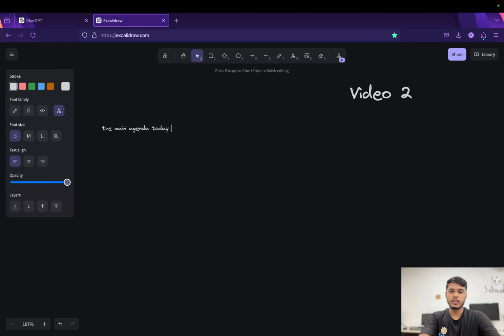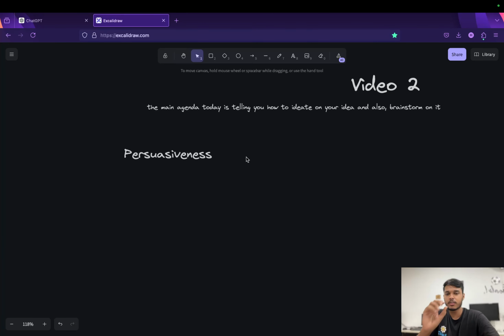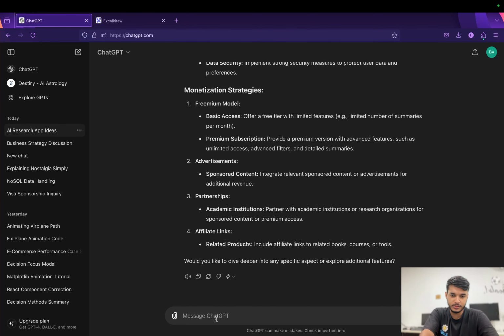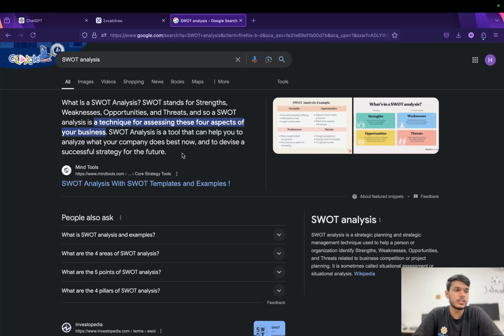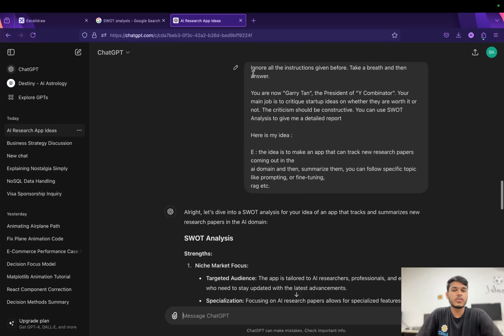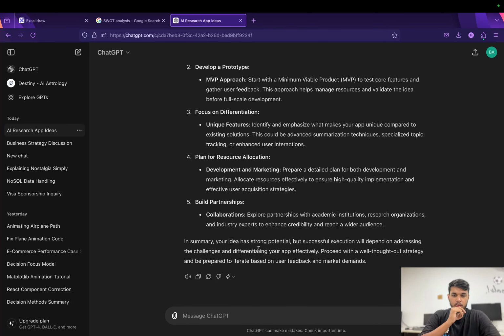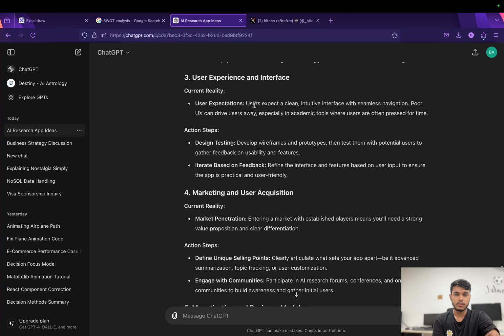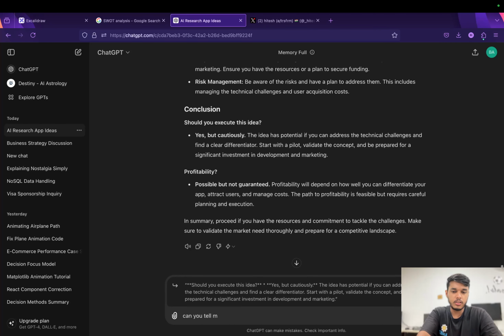Part-2 (Ideation and Prompting) | Building Neuro-Paper | Building from scratch using LLMs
hey guys, hope you are doing great

was very tired today, so not the same energy. but yeah, from next on.

i'm starting a new video series, where i build an app straight from a liner idea to full stack app just using the power of my own judgement, technical knowledge and ofcourse, LLMs

see ya, till then